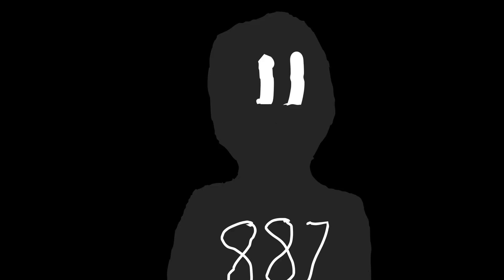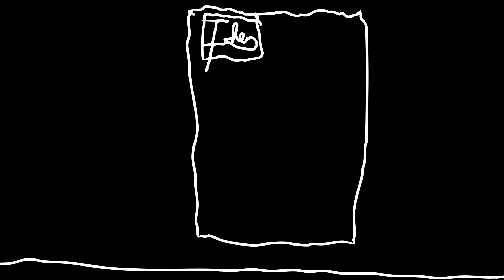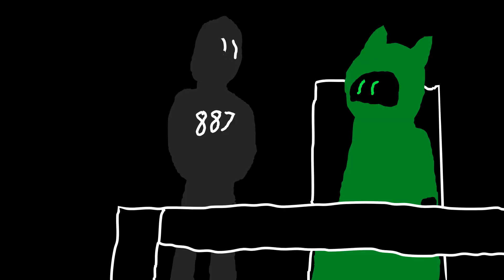887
Rules:
-At least one videos per day, which will be at least 5 minutes long
-I'm not allowed to do the same thing again, that means for example do videos that revolve around the same thing. For example a let's play about the same game or a video about the same game engine.
-Exceptions are Fur Talk (about the same thing again)
-When there is an outro, because of not enough time, make it have a animatic